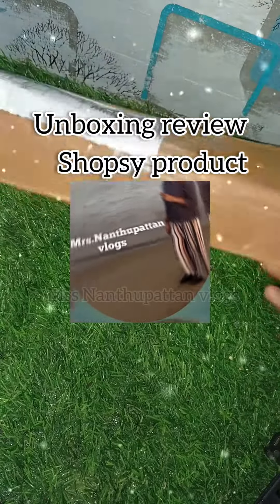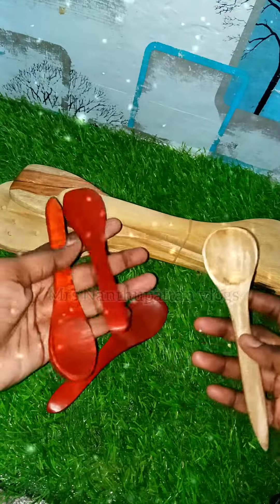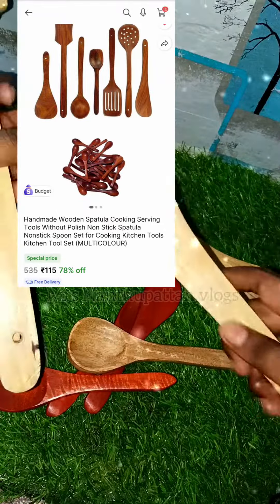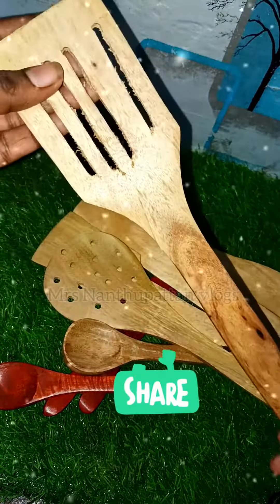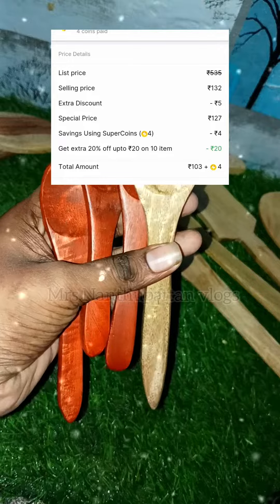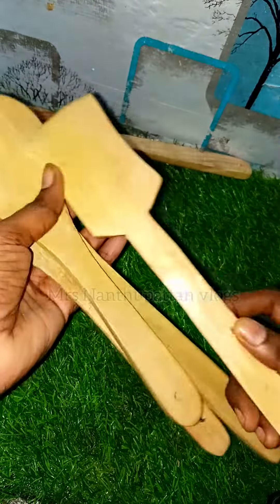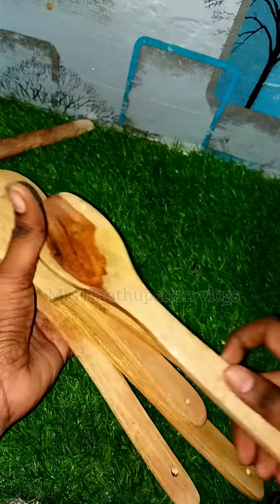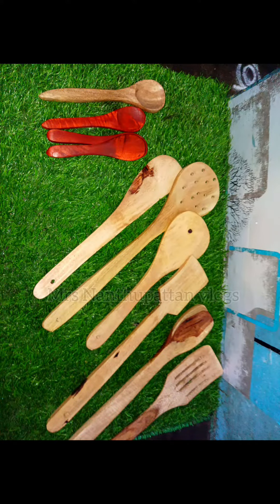Unboxing review Rs.103 க்கு இது worthஆ ? பார்க்கலாம் வாங்க